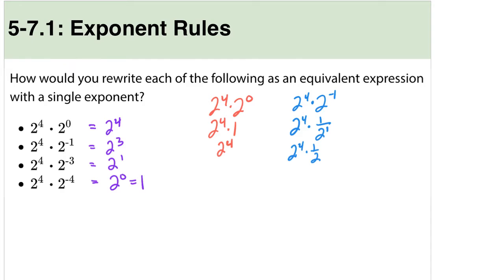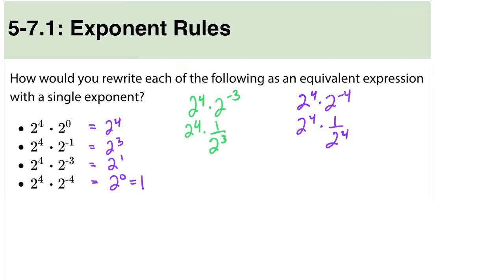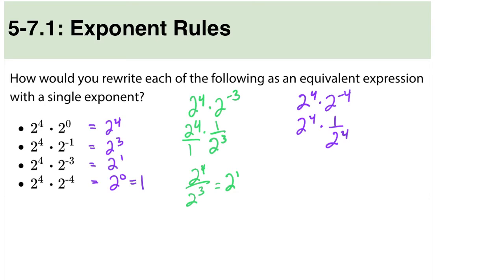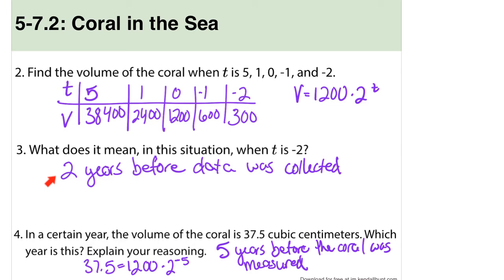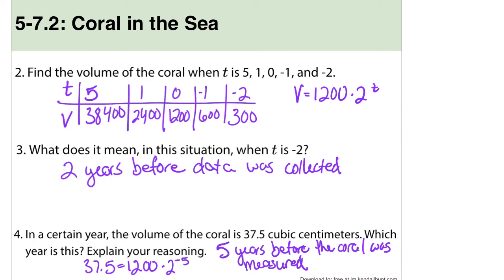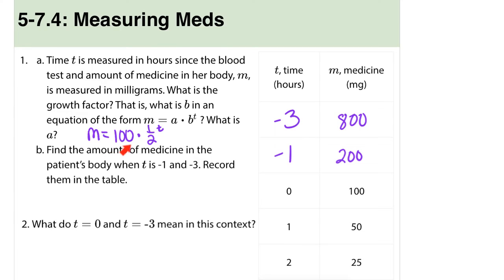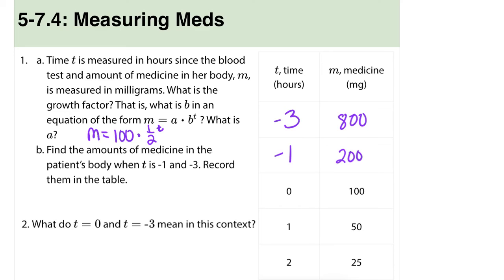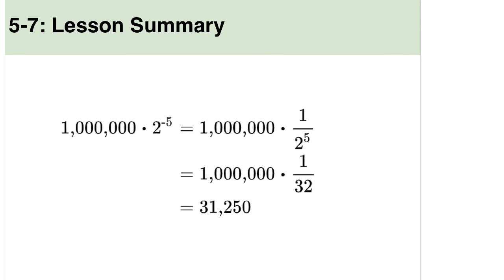Alg 1 U5 L7